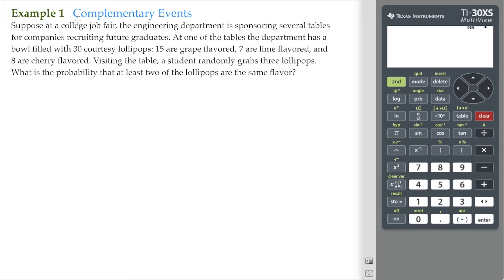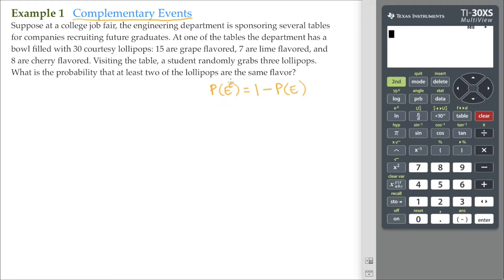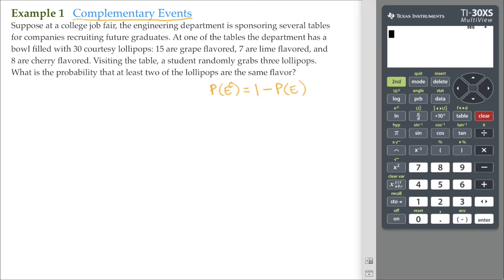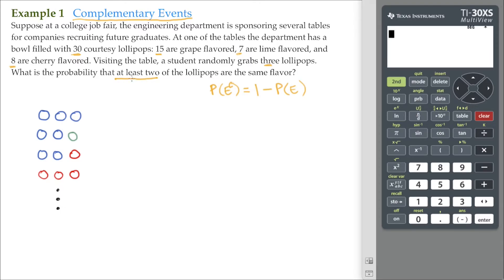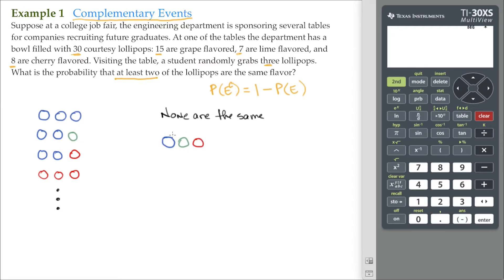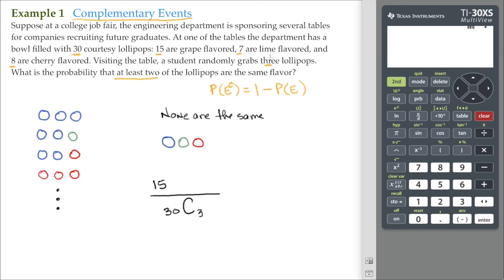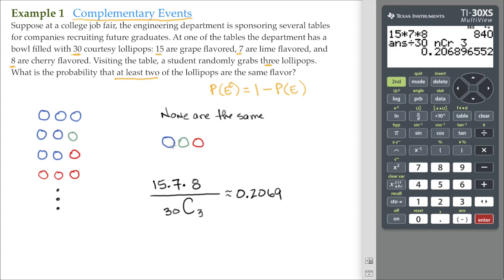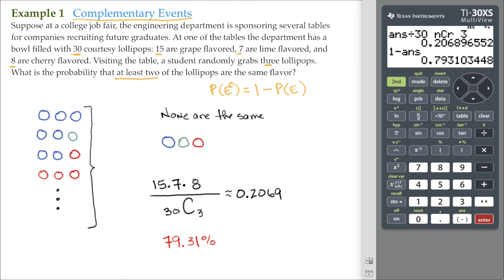7.5 Example 1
Discovering Mathematics
Chapter 7 The Dynamics of Probability
Section 5 The Addition and Multiplication Rules
Example 1